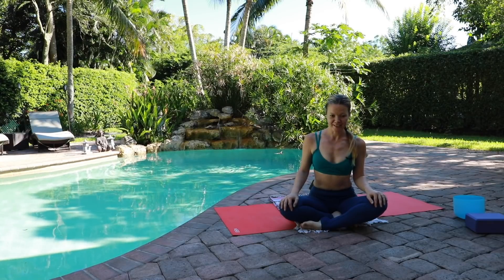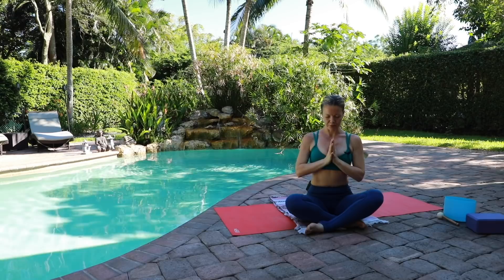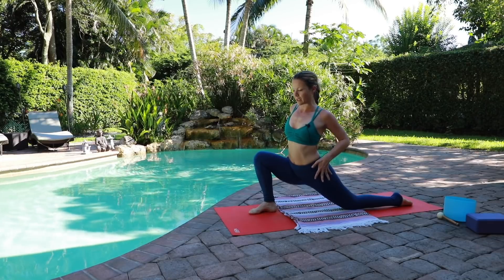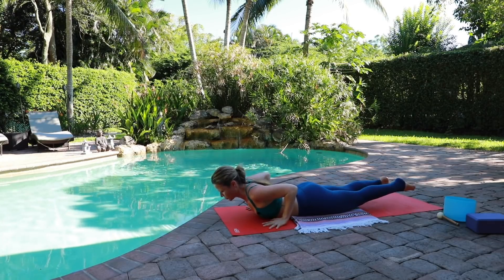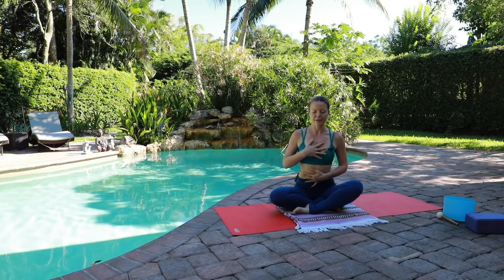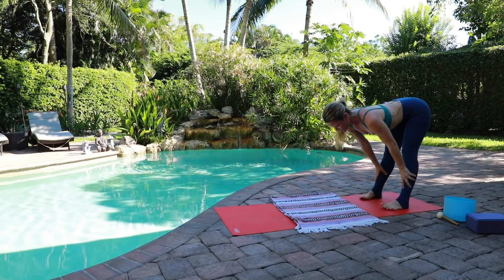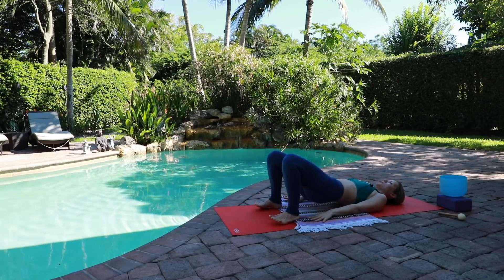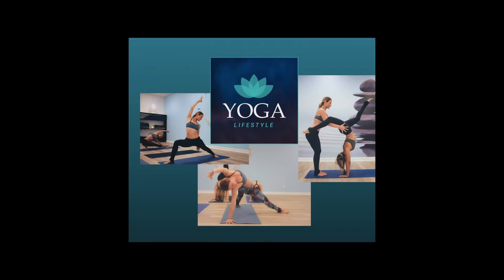Morning Yoga with Cristina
I hope you can enjoy a short yoga session practiced outdoors in the morning.  Take time to breathe and allow the body to open to nature.